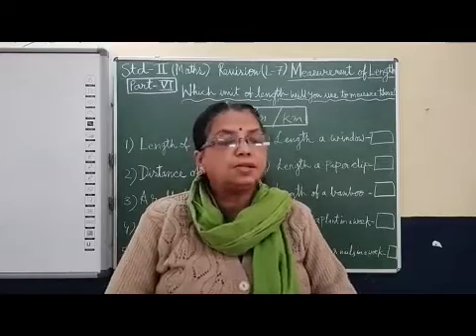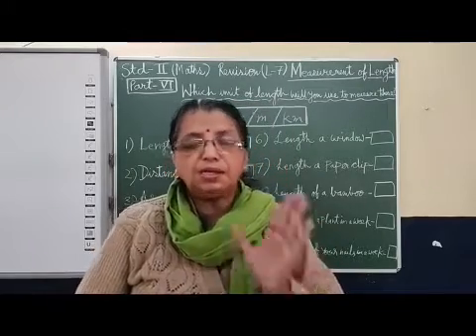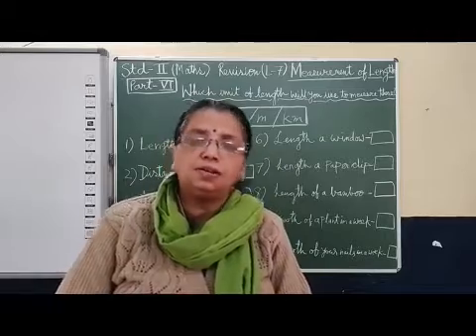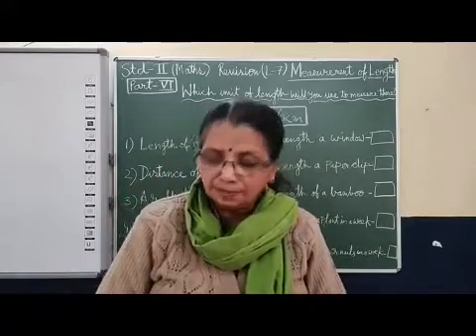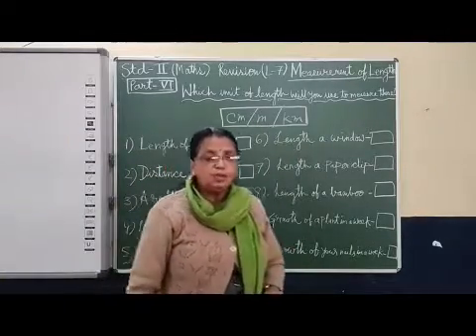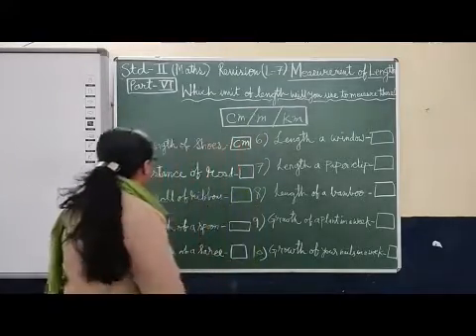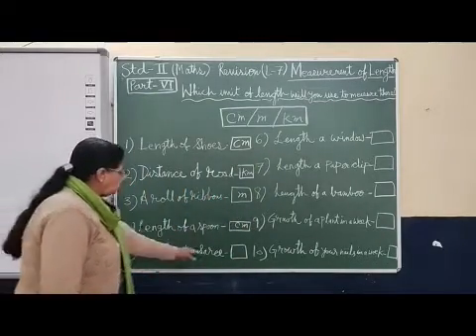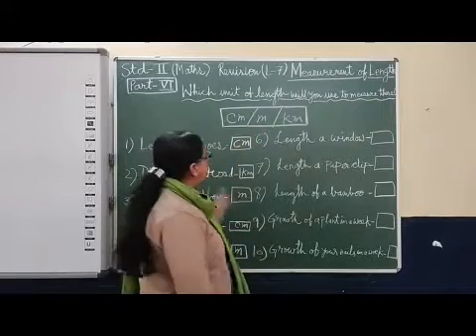II Mathematics Revision Chapter 7 Measurement of length Part 6